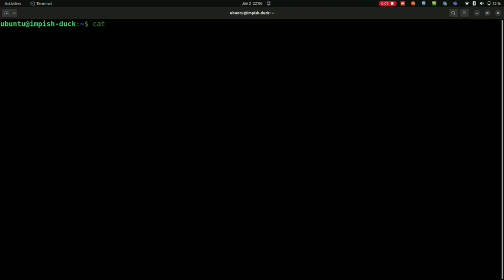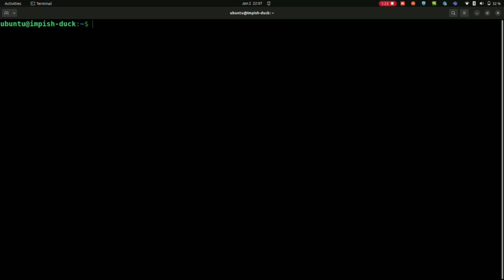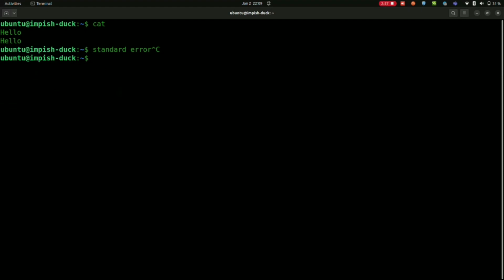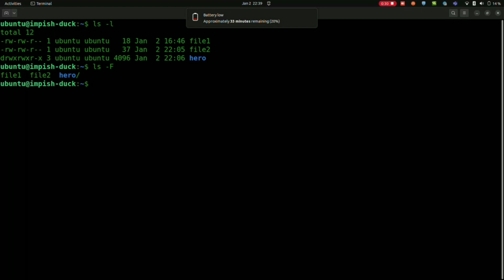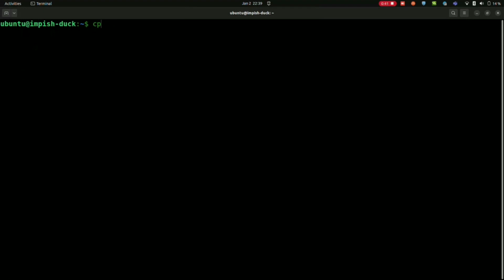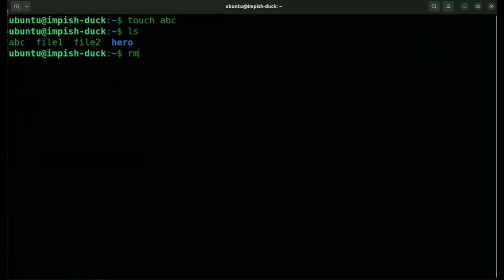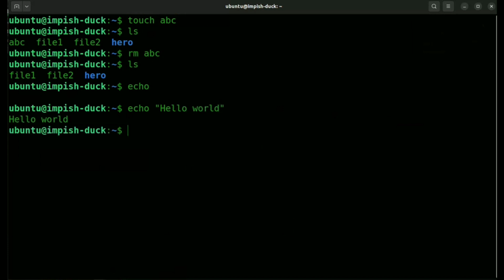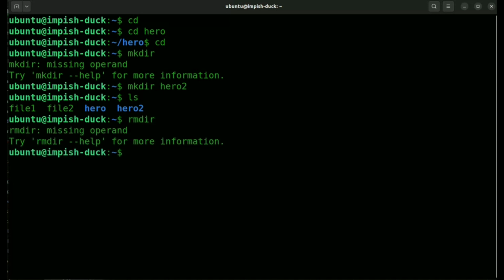07 - Basic linux commands and standard input output || Complete linux operating system course